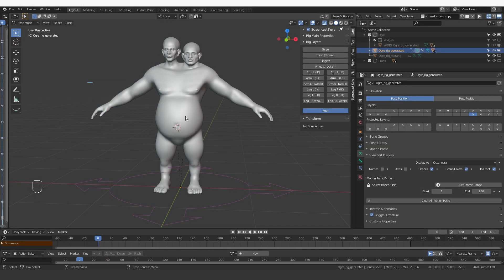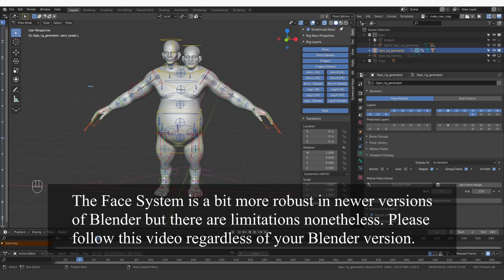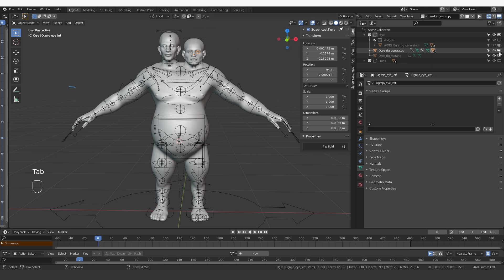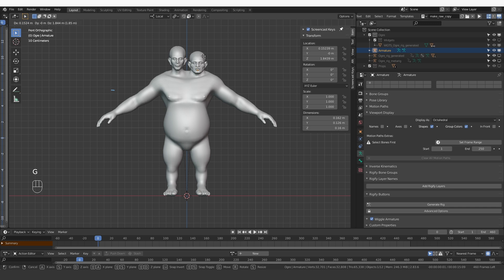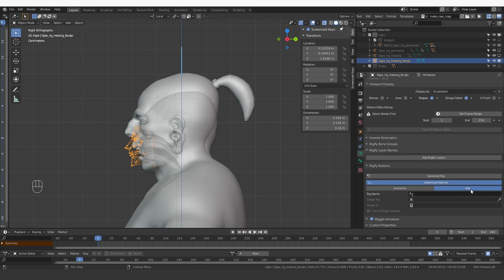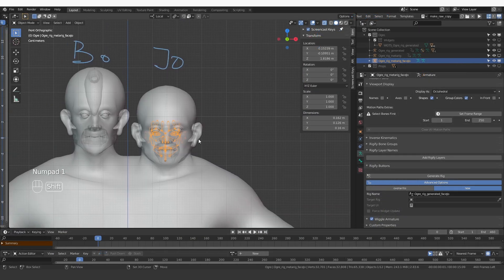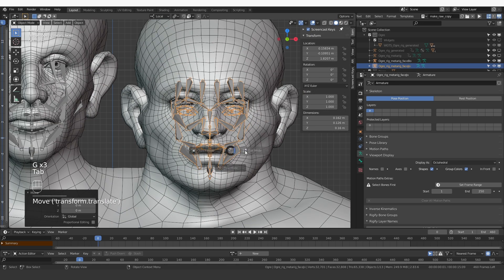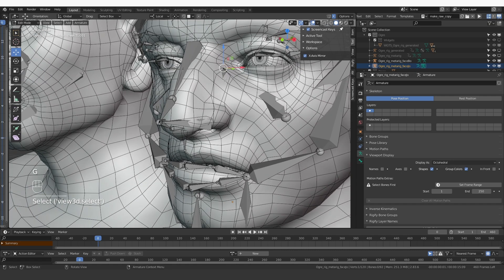[Rigify Course] OGRE #14: Two Faces (Metarigs)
This course (*"Two-headed Ogre"*) is being released on YouTube for FREE. The release will be gradual. The 20 or so chapters will be released once per week from May 2024 until around October 2024.

In the course "Rigging a Two-headed Ogre with Rigify", you will learn advanced rigging and Rigify techniques. You will get to know how to extend, modify and customize your Rigify rigs so that you are no longer limited to using the default metarigs. Techniques covered in this course include weight painting, adding custom bones to Rigify, automating bones, rigging clothing and props, rigging armor, face rigging... and more! :)

In this chapter we will add two Face metarigs for each of the heads of the Ogre. Adding two faces in the same rig is a bit weird so follow the process carefully.

her32756743edjhfkjhdfslkj